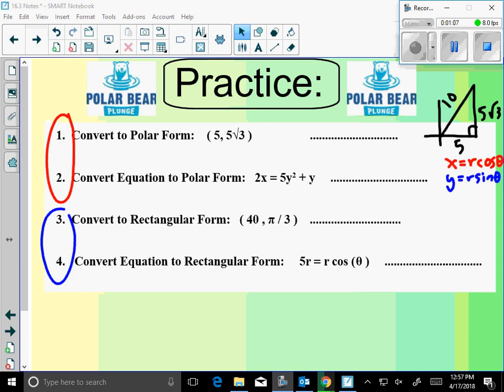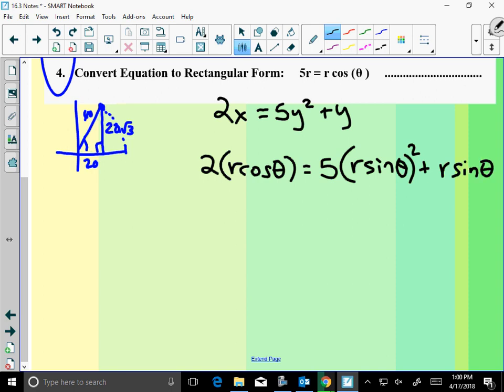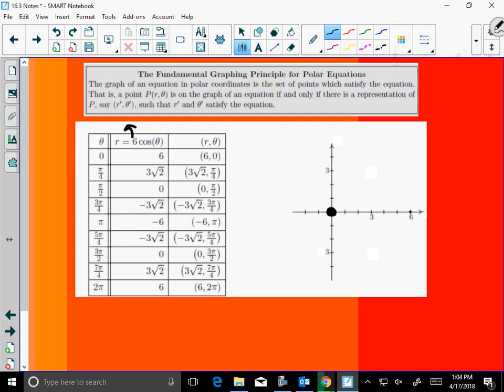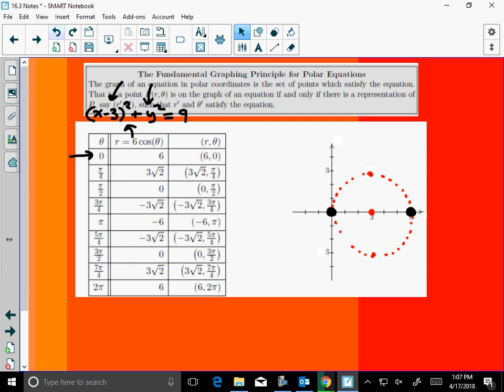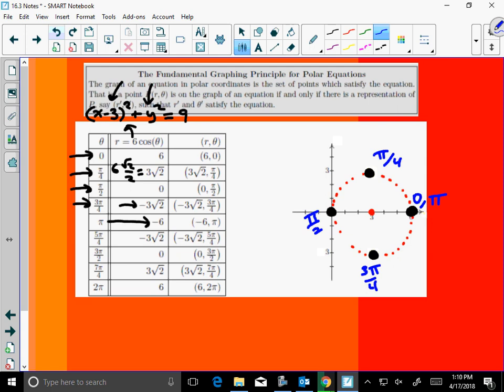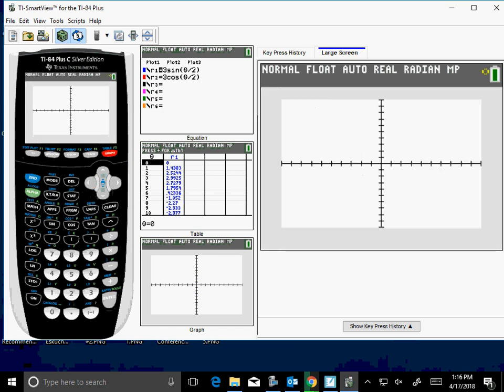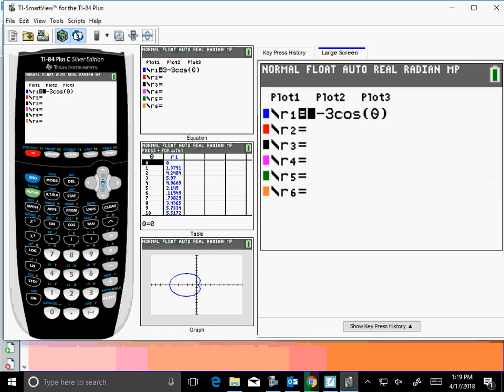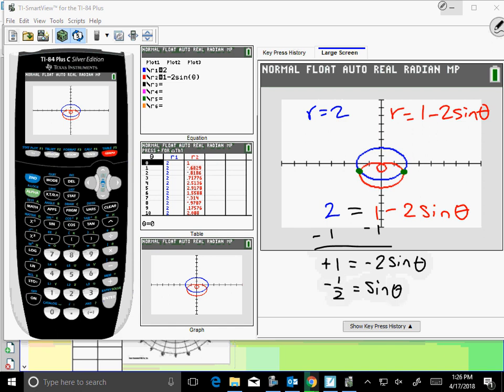(HPC) 16.3 Notes (Graphing Polar Functions)